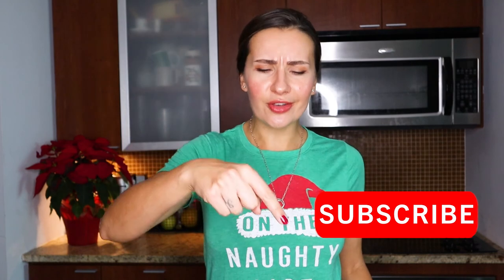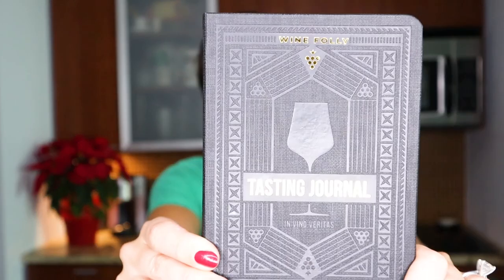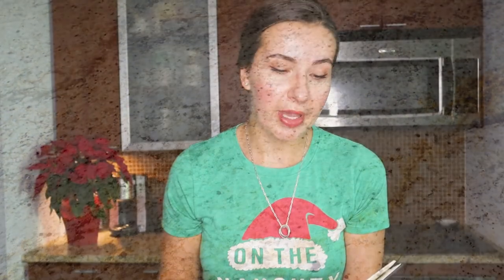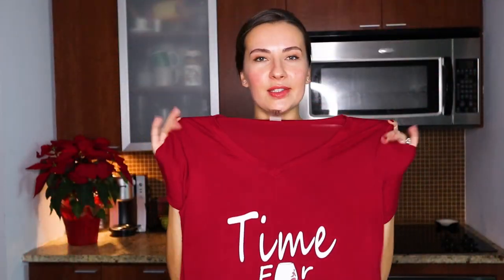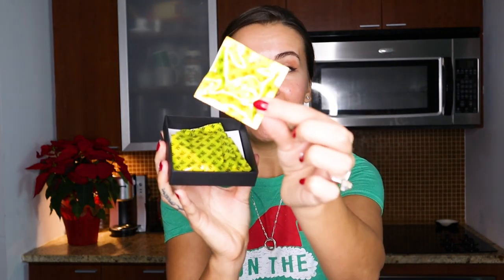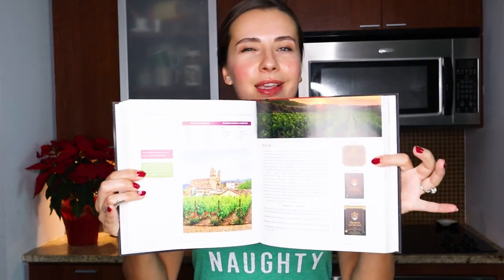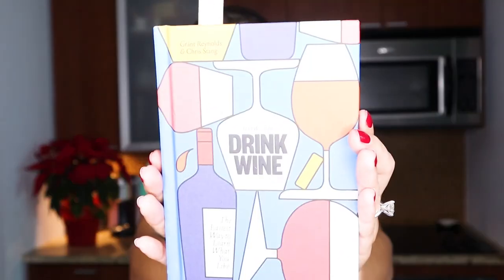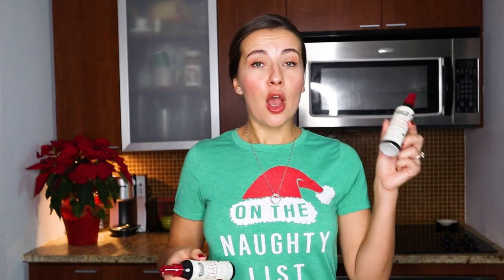CHRISTMAS GIFTS FOR WINE LOVERS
Holidays are around the corner and you still don't know what to gift to your wine-loving friends and family?! Check out this video for some great wine-related gift ideas!

✰ PRODUCTS MENTIONED
Wine Tasting Journal
Wine Pajamas
Wine Condoms
Kevin Zraly 'Windows on the World Complete Wine Course'
Aldo Sohm 'Wine Simple'
'How to Drink Wine'
'Chateau Spill' Red Wine Stain Remover